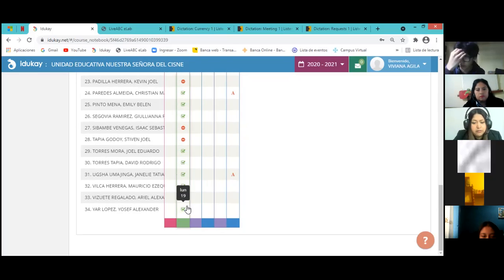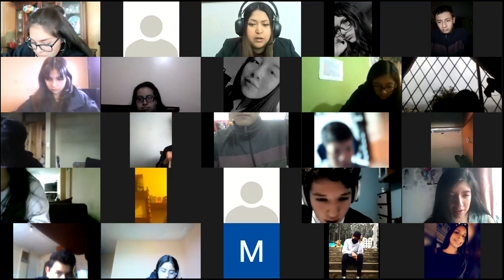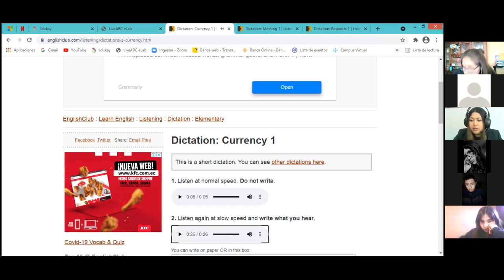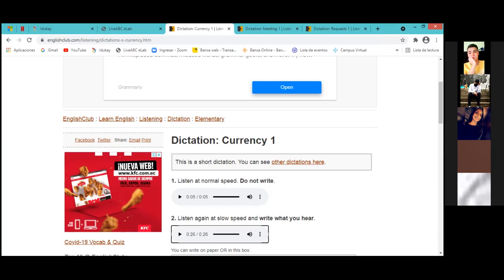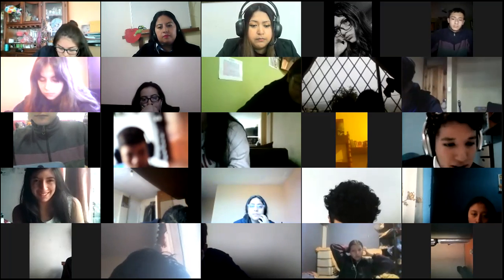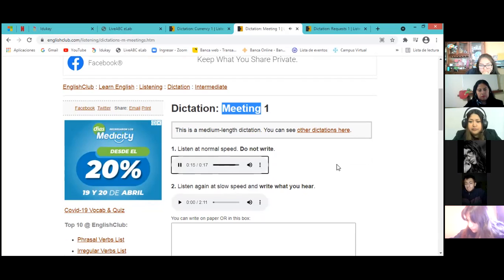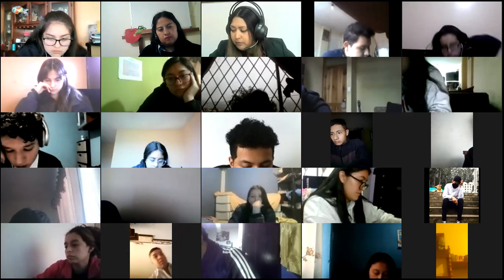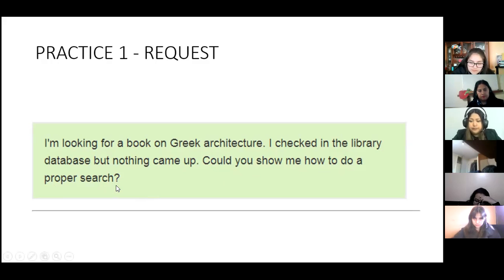3BGU B INGLES VIVIANA 19ABR2021